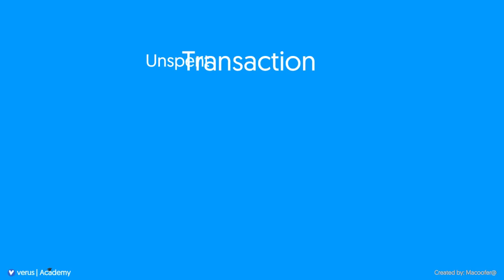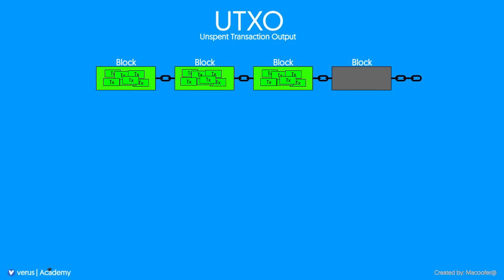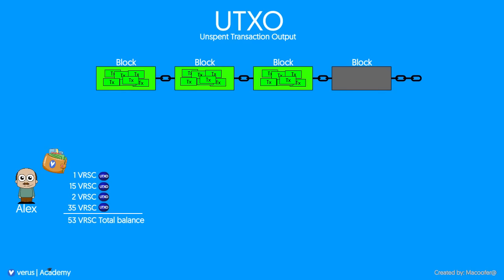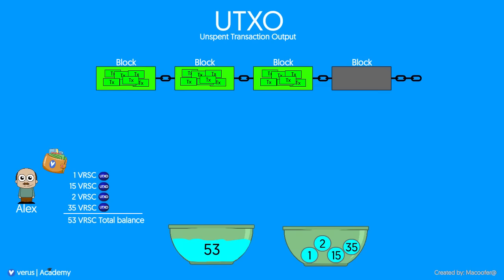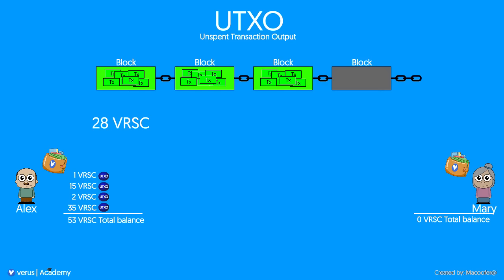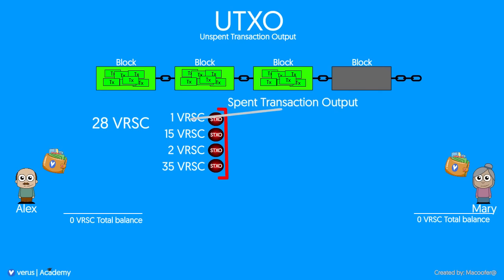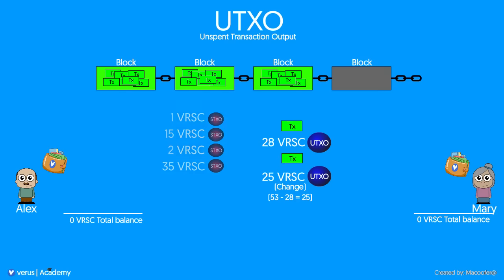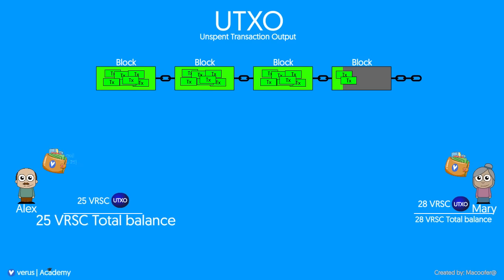What Is a UTXO? | A Beginner’s Explainer on Transaction Outputs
UTXO stands for Unspent Transaction (TX) Output. Basically, it’s the amount of leftover cryptocurrency change that you receive from each transaction. Bitcoin for an example is crypto using UTXOs.